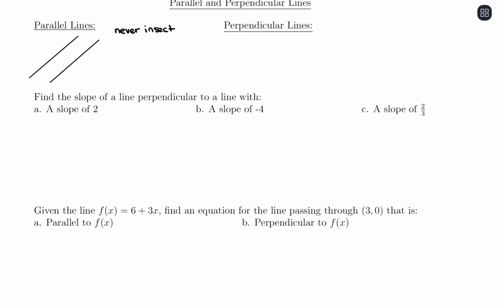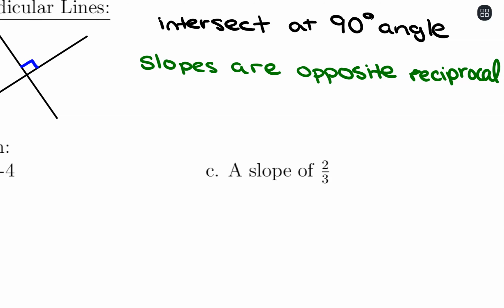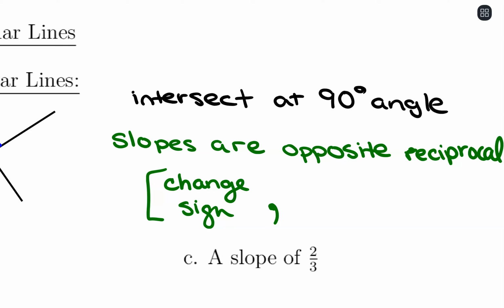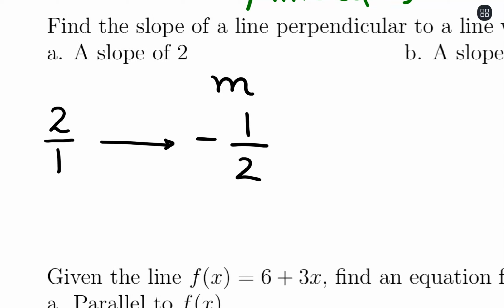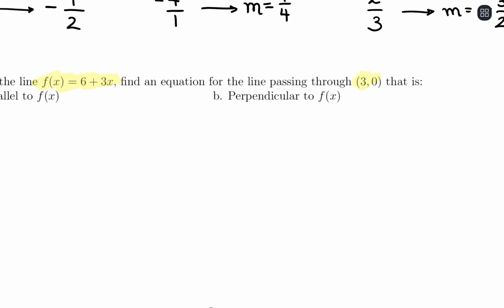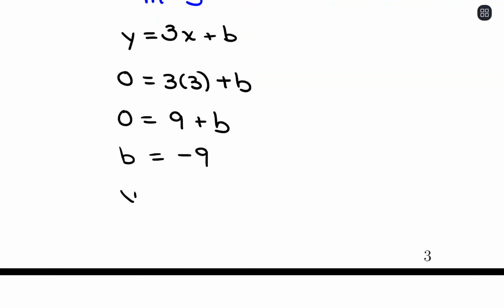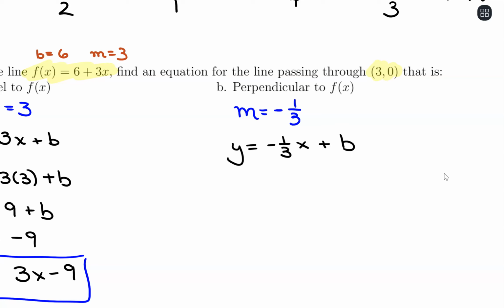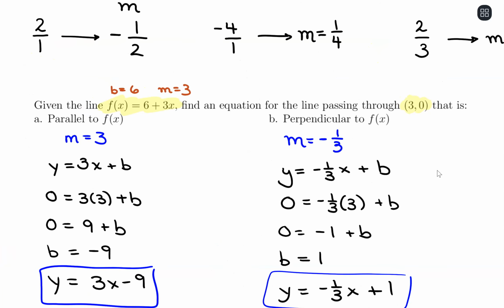Parallel and Perpendicular Lines